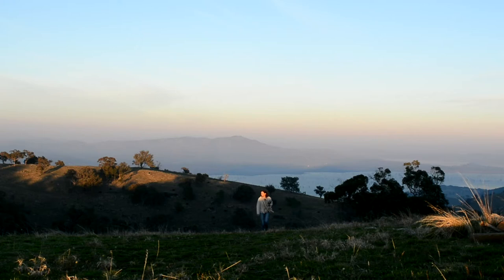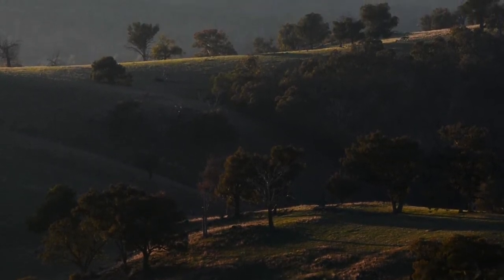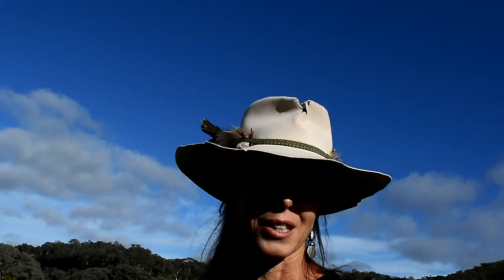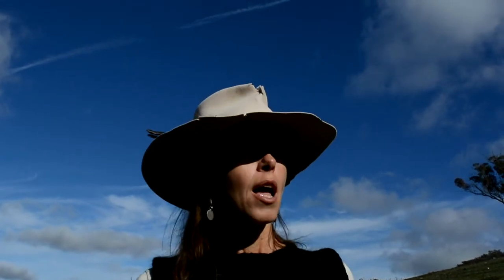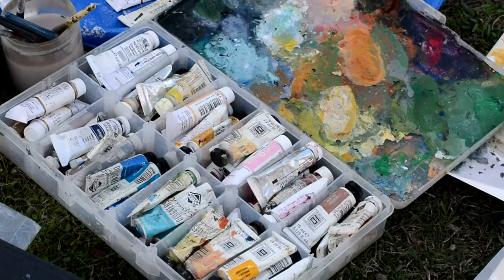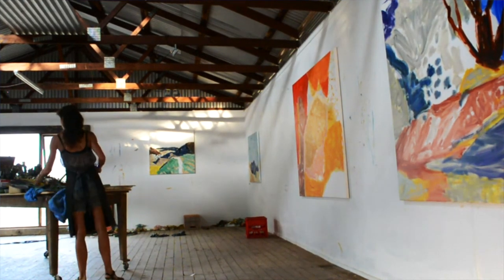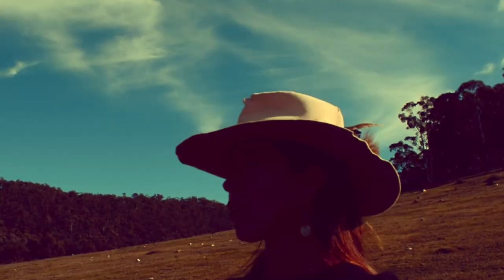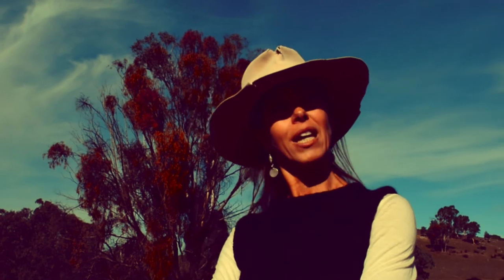Hortus Conclusus- The Enclosed Garden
An exhibition of artworks by Jo Bertini for the Murray Art Museum Albury. Oil paintings inspired by the landscape of the Murray/Indi River  Region. Exhibition with music, soundscape and documentary video by Thomas Studer.